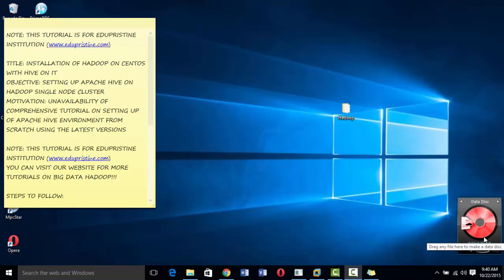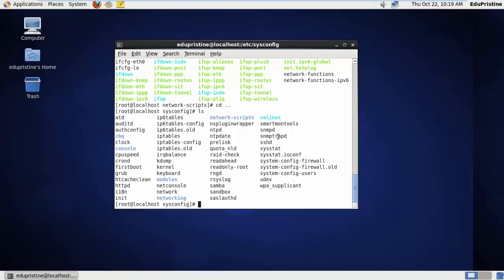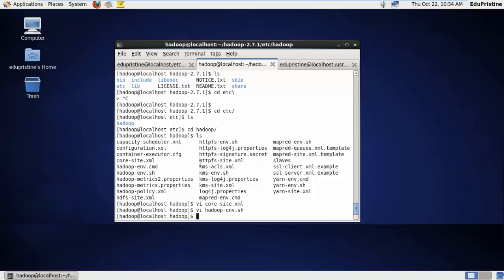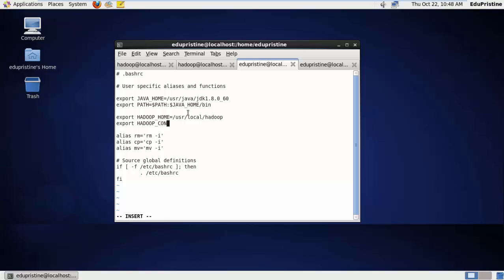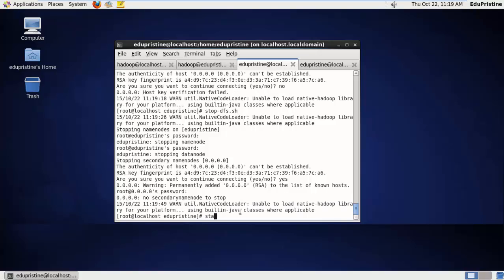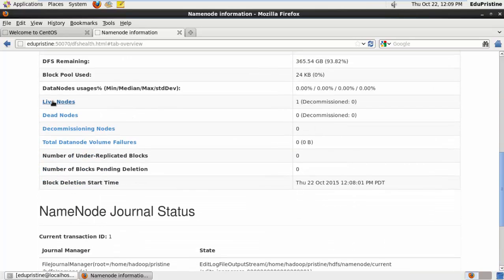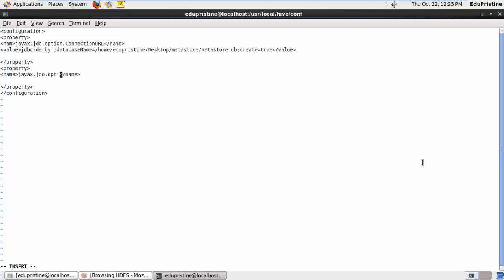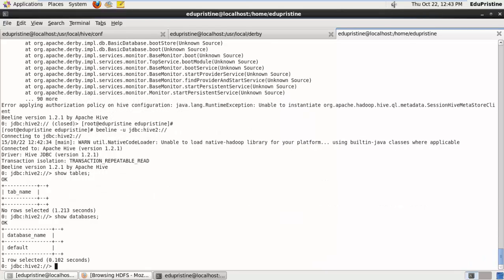INSTALLATION OF HADOOP ON CENTOS WITH HIVE ON TOP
TITLE: INSTALLATION OF HADOOP ON CENTOS WITH HIVE ON TOP
OBJECTIVE: SETTING UP APACHE HIVE ON HADOOP SINGLE NODE CLUSTER
MOTIVATION: UNAVAILABILITY OF COMPREHENSIVE TUTORIAL ON SETTING UP OF APACHE HIVE ENVIRONMENT FROM SCRATCH USING THE LATEST VERSIONS

STEPS TO FOLLOW:

Get CentOS running
Set network parameters
Test for availability of Java, Hadoop and Hive
Install Java jdk and test
Configure Hadoop environment and install Hadoop
Configure Hadoop and test
Install Hive
Install derby
Test if Hive is running well.